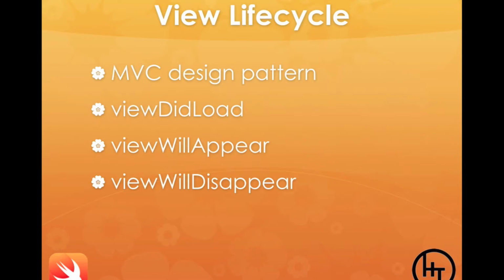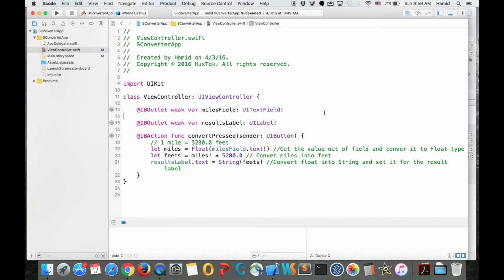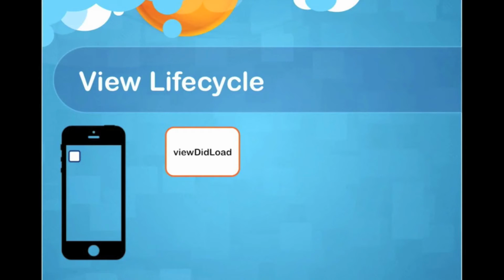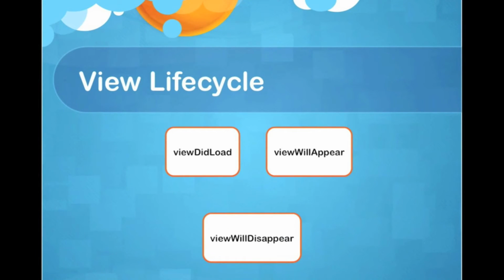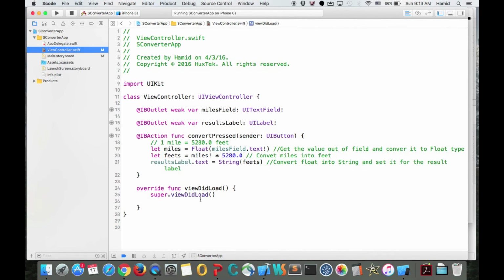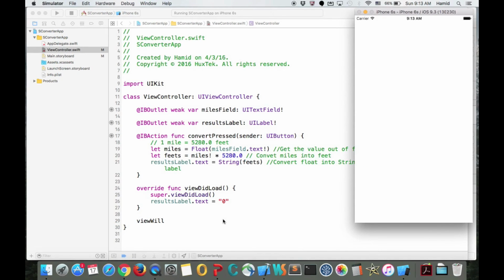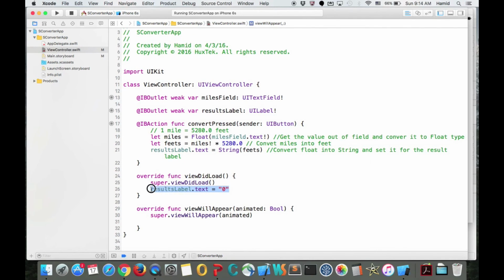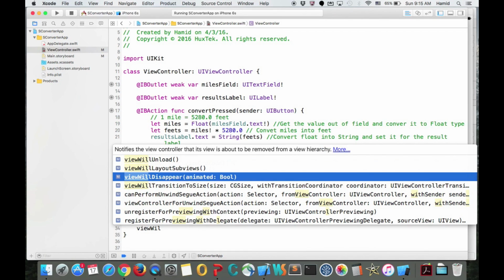Swift Tutorial - Part 5 - View Lifecycle